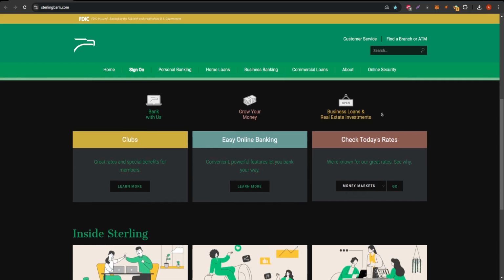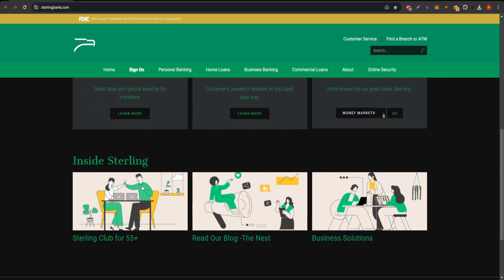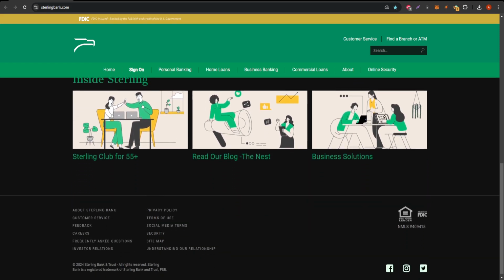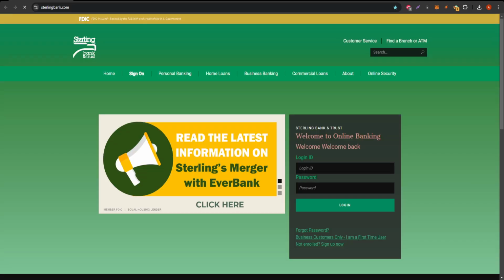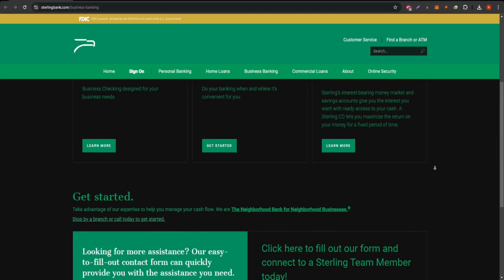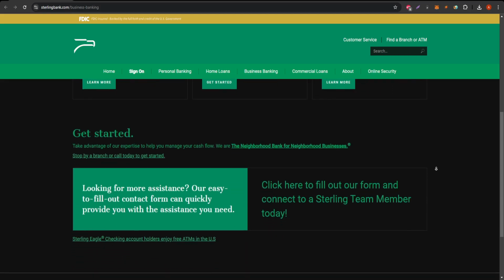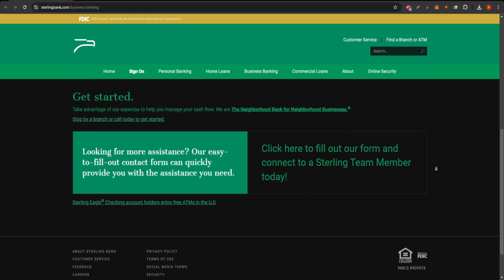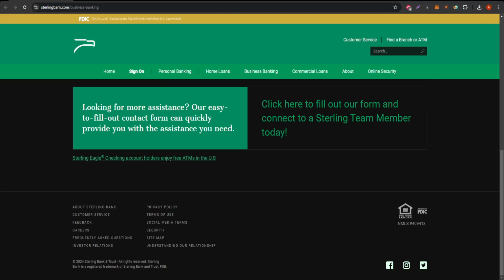Sterling National Bank Review: Best or Worst Bank? Honest Terms Breakdown!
Are you considering Sterling National Bank? Whether you're a customer or just curious, we'll explain the fine print in simple terms. Watch for an honest review of the bank's pros and cons, costs, and service reliability. Don't miss this comprehensive breakdown of Sterling National Bank!